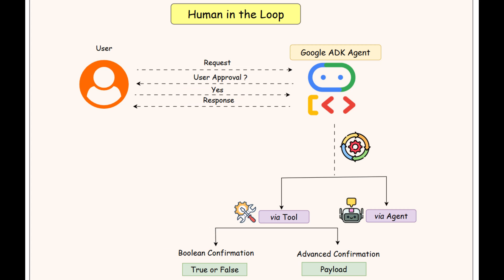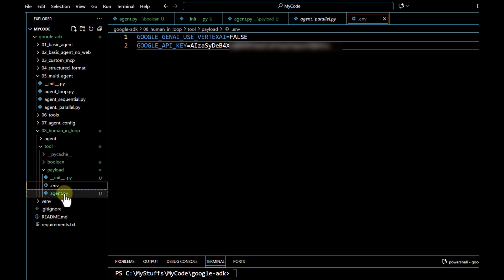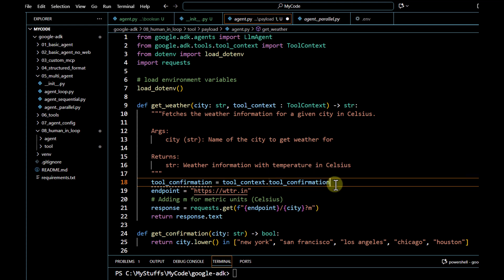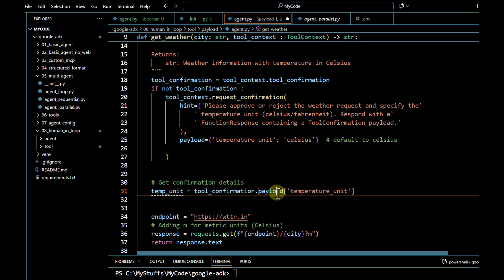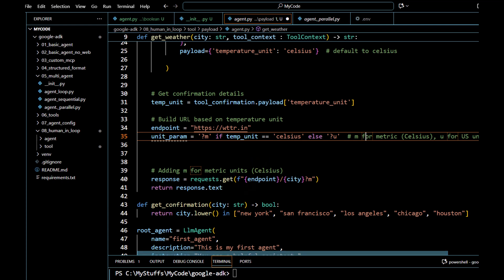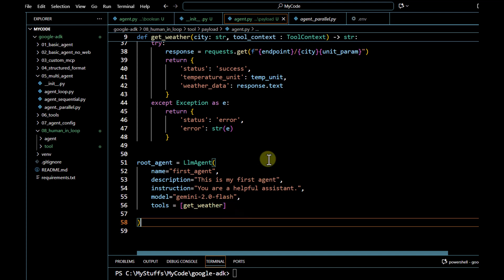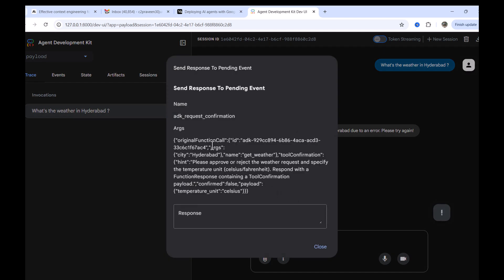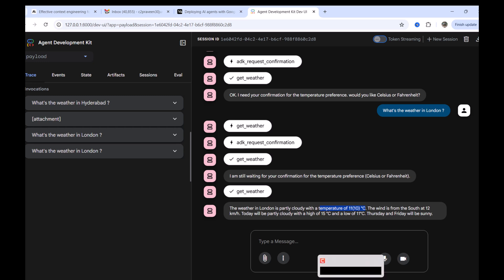12. Google's ADK : Human in the Loop : Getting User confirmation through Payload !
Take your Google ADK Agents to the next level! This video is a deep dive into implementing Advanced Confirmation within the Human-in-the-Loop pattern. 🧑‍💻 Moving beyond simple True or False responses, we'll show you how to empower your agent to request a specific payload (structured data) from the user before executing a critical step. This is essential for building robust, real-world AI applications that require user-validated parameters!
In this tutorial, we focus on a weather request scenario where the agent asks the user for the preferred temperature unit (Celsius or Fahrenheit) and modifies its API call based on that confirmed payload.

Chapters :
[00:00:00] Introduction: Advanced Confirmation with Payloads
[00:00:17] Scenario Overview: Requesting Temperature Unit (C/F)
[00:00:55] Environment Setup & Project Structure
[00:01:24] Starting Code: Copying from the Boolean Confirmation
[00:01:43] Key Concept: Importing & Using ToolContext
[00:02:16] Implementing ToolConfirmation: Checking Previous Response
[00:02:43] Requesting Confirmation with Payload: Setting Hint & Schema
[00:03:43] Processing the Payload: Extracting the User's Temperature
[00:04:16] Modifying the Weather Endpoint based on the User's Unit
[00:04:43] Final Logic: Appending the Correct Unit Parameter (M or U)
[00:05:14] Updating the Main Endpoint Call
[00:05:32] Handling the Final Response & Error Cases
[00:05:53] Updating the Agent's Main Code to Inject the New Tool
[00:06:40] Essential Fix: Adding return to Wait for User Confirmation
[00:06:55] Live Demo: Running the Agent with ADK Web
[00:07:31] Agent Requests Confirmation: Viewing the Payload Schema
[00:08:00] User Confirms with Fahrenheit Payload